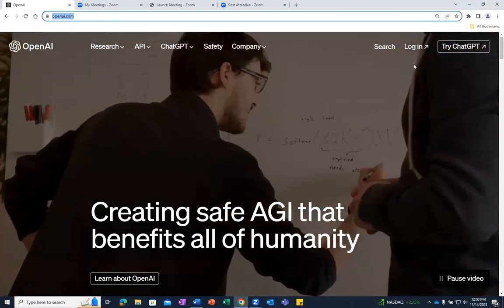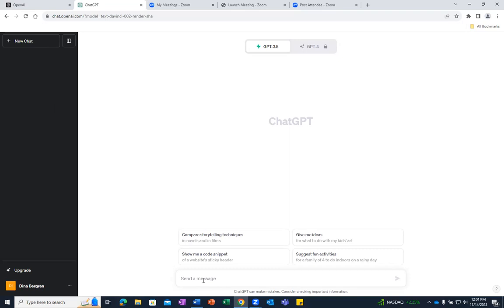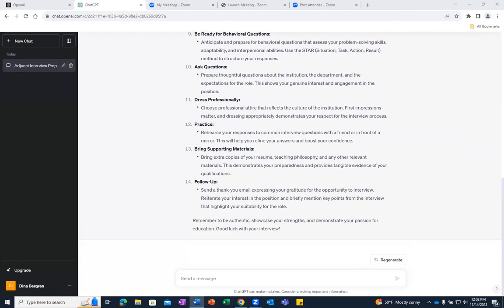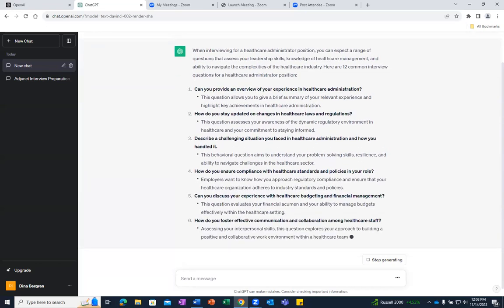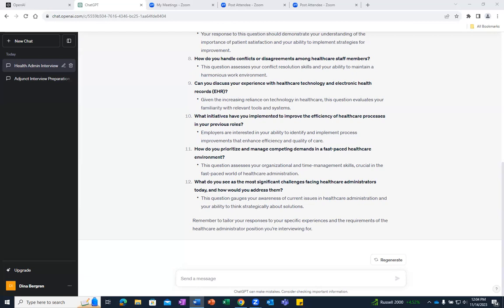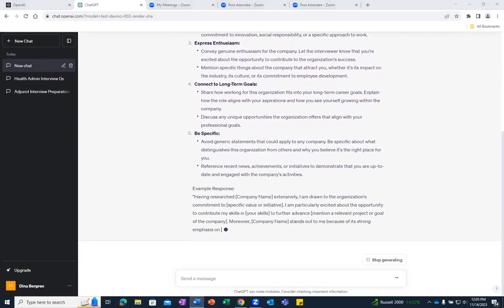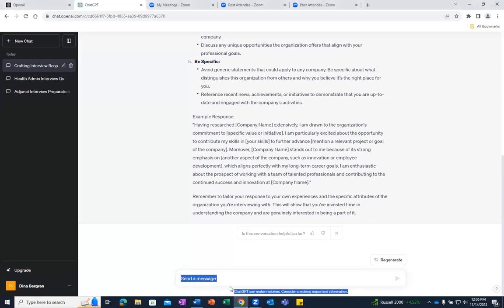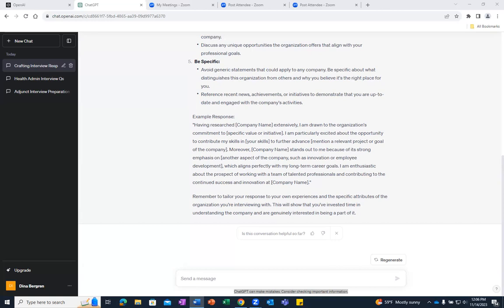Interview Strategies - Chat GPT Demo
A short demonstration of how you can use ChatGPT to prepare for job interviews.